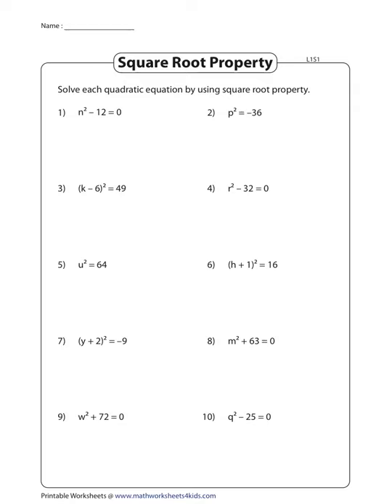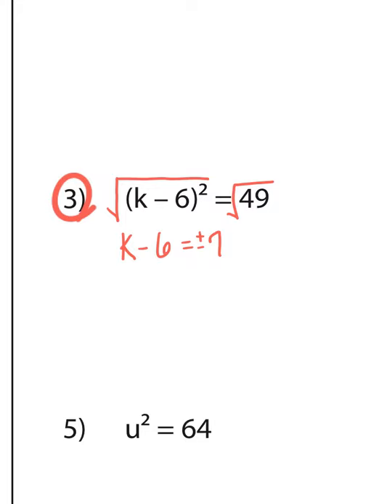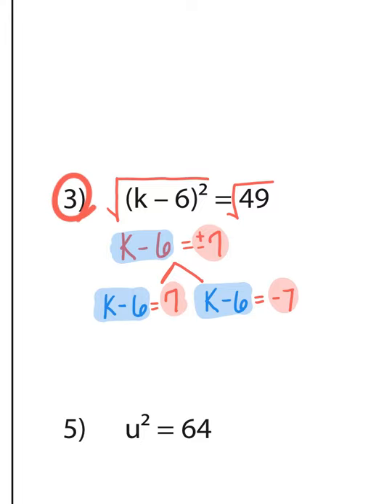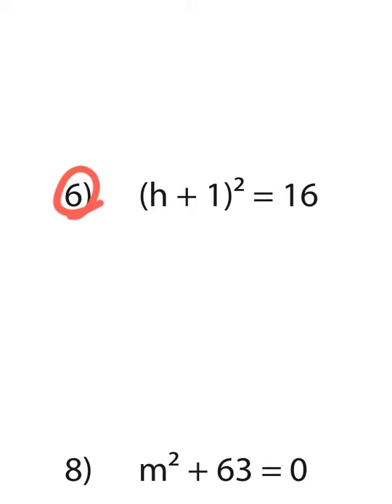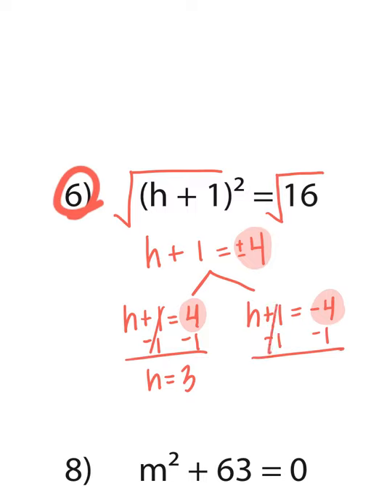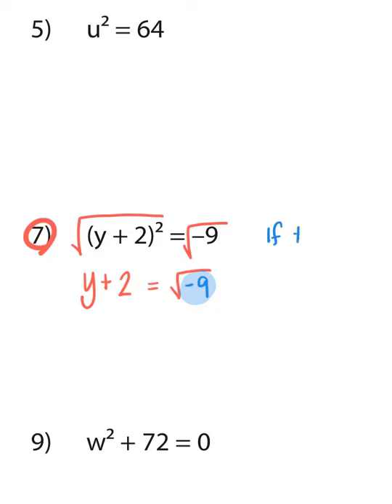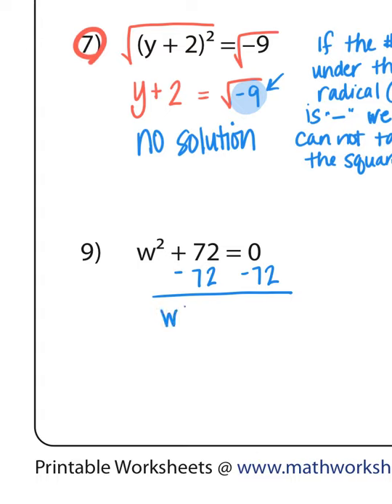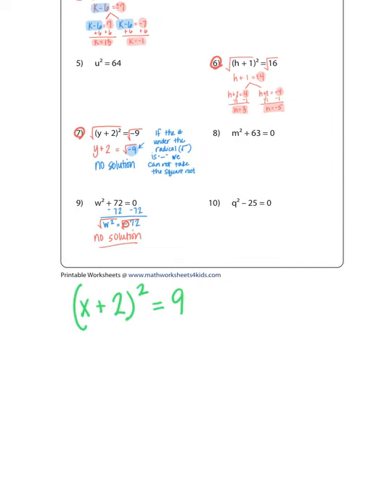Solving by Square Roots2